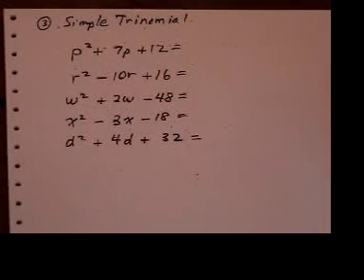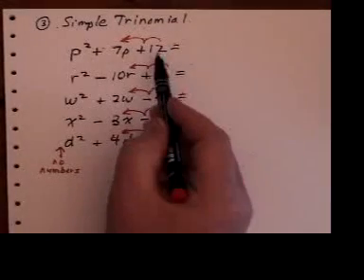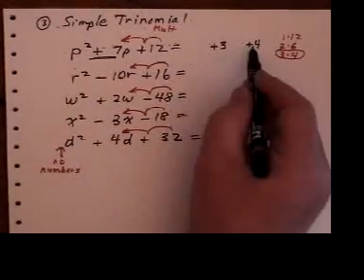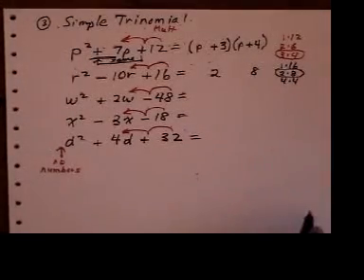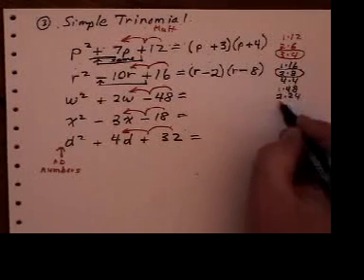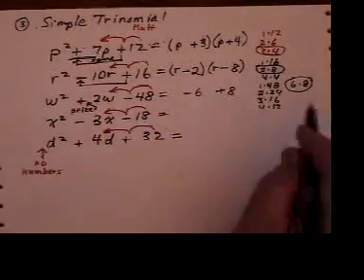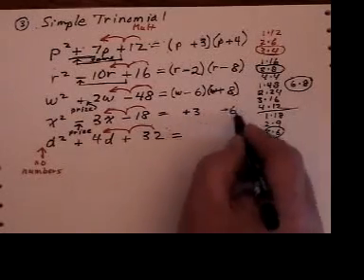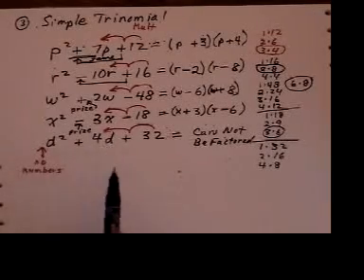Factoring the Simple Trinomial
Factoring a simple trinomial, which is a trinomial with the coefficient of the quadratic term = 1. This video is the 7th out of 16 in the Factoring series. The other three series are "Solving Equations", "Word Problems" and "Graphing".